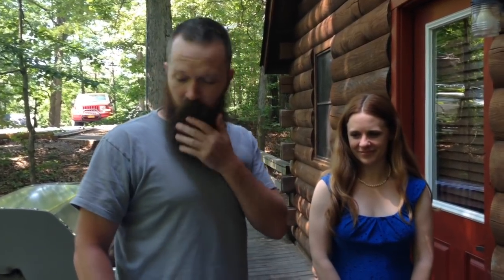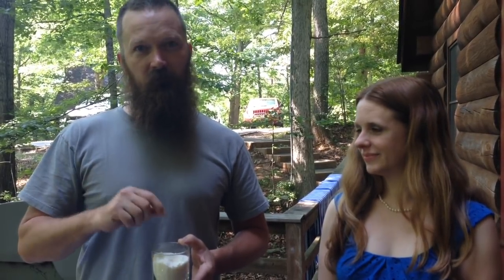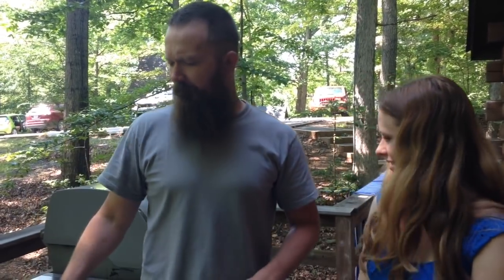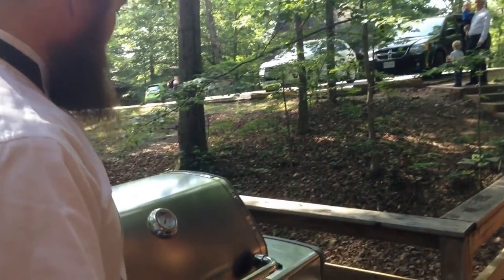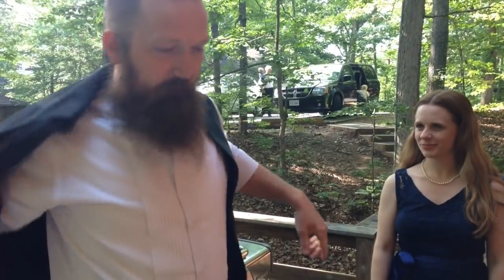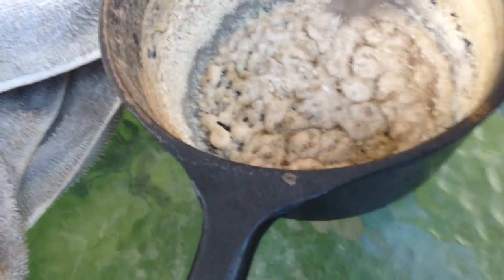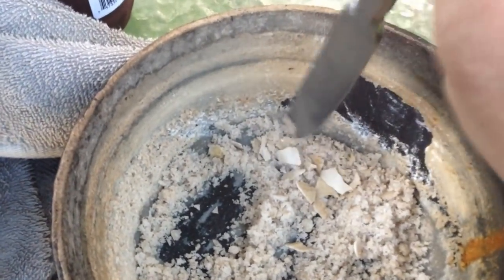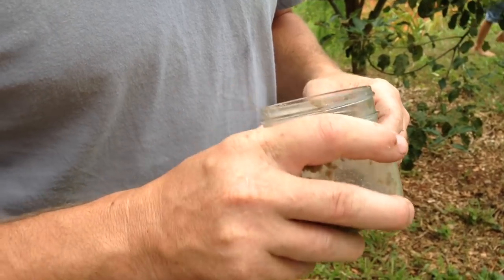Making Salt From Seawater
We make salt. From seawater. Don't overcomplicate it. Also, we introduce my youngest brother's wife.